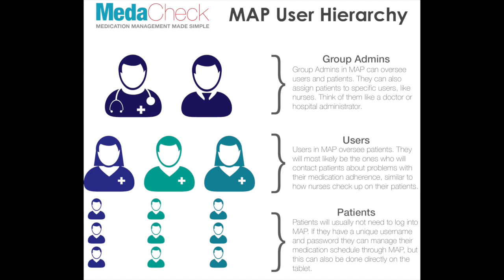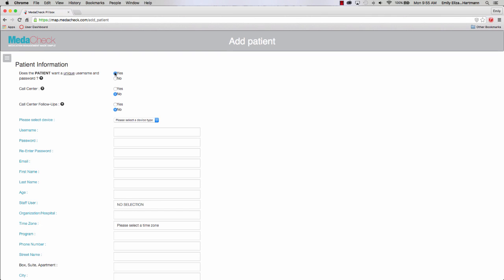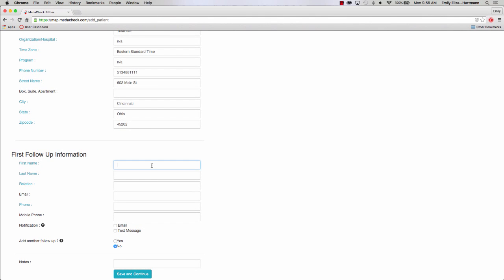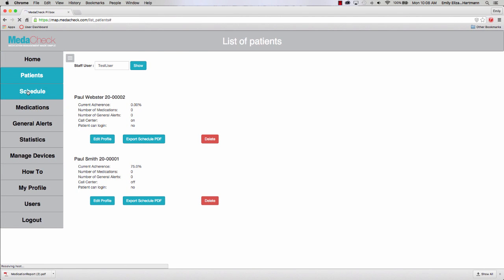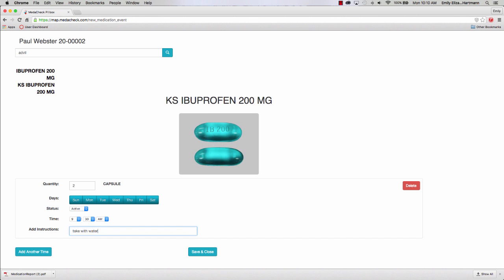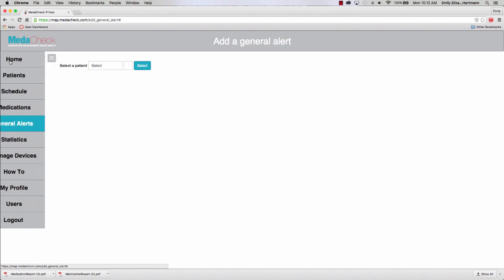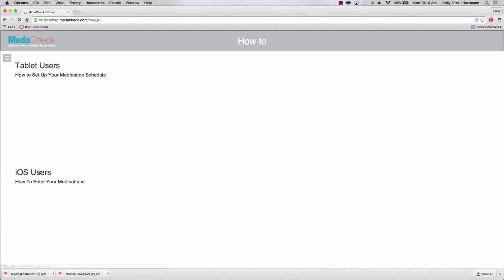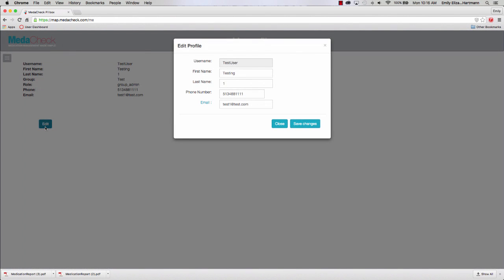MedaCheck: MAP Tutorial